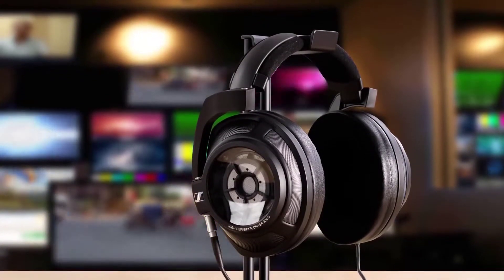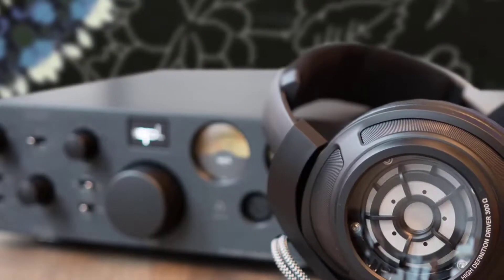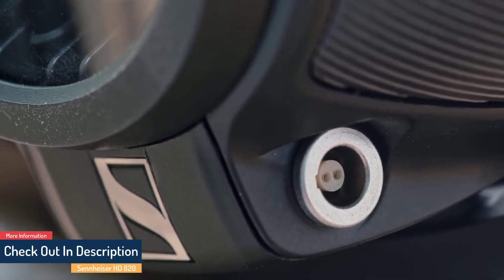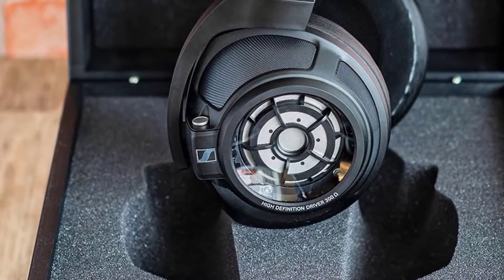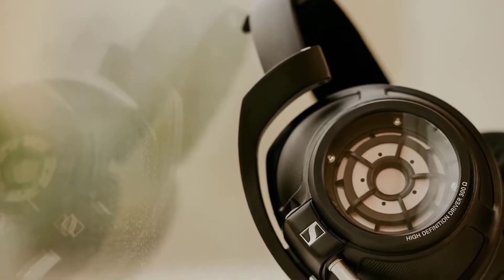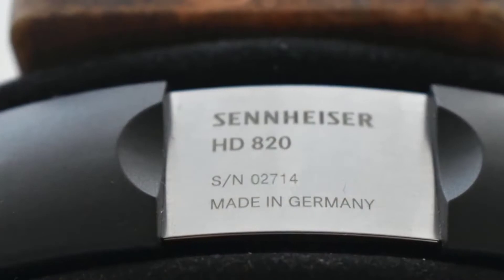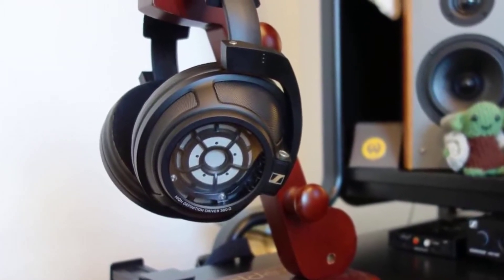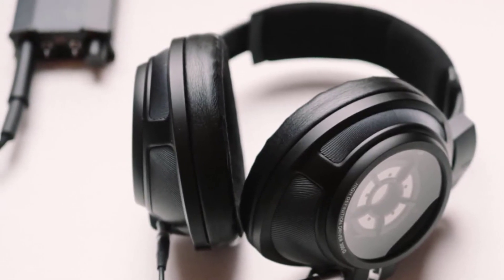Sennheiser HD 820 Closed-Back Headphone Review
Check Out Price & Info: